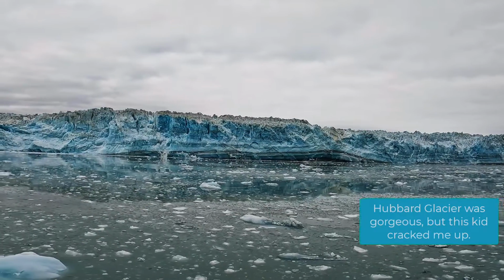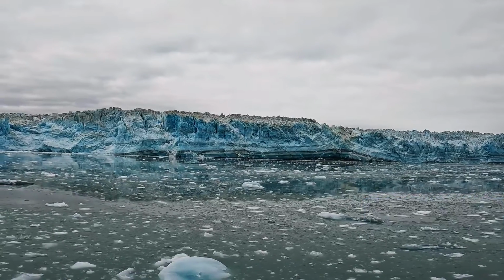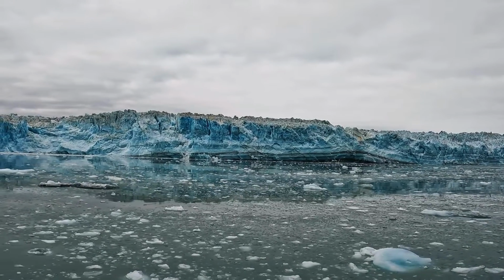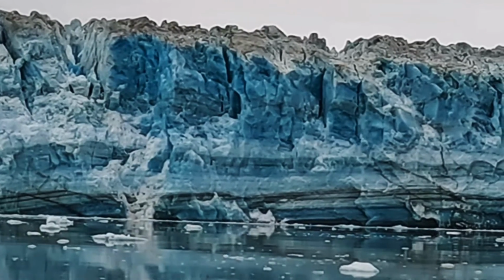Princess Alaska Cruise Tour | Day 2 Hubbard Glacier Calving | Solo Travel Vlog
Hello Travelers,

In July of 2023, I did my first Alaska cruise tour with Princess cruises.  If you haven’t done one of these before, it is a bit different than just going on a cruise.

I went on an amazing excursion to Hubbard Glacier.  We were cruising—this technically was a sea day—and this boat came alongside the ship and those of us who had booked this excursion got on board.  Then the ship went along its merry way while we went to go see the Hubbard Glacier up close and personal.  This is one of the few advancing glaciers left in the world, and that means it is actively calving ice into the water at the face of the glacier.

Hubbard was very active and I got several calving events on film.  You can see the ice field in front of the glacier, and that is why we could not approach any closer.  Even at this distance, getting to hear the glacier and the sounds it makes when it is cracking and material is falling off it is really wonderful.  Sometimes it sounds like a gun going off, and it can be quite loud.

I also ran into one of my fellow cruise tubers, @Code4forlife.  Give them a follow if you haven’t already!

I have more videos for this cruise, as well as future cruises booked through the rest of this year and beyond.

Solo Sue

Camera Gear I use:

Sony A7iv
Gimbal for Sony A7iv
Handheld Tripod for Sony A7iv
GoPro Hero 10
GoPro Hero 10 Enduro batteries
Battery Charger Case for GoPro
Flexible Tripod for GoPro or Cell Phones
Gimbal for GoPro Hero 10
Backpack for carrying camera gear (Besnfoto Camera Backpack)
Camera Bag (Peak Design Everyday Sling 6L)
Basic Lightweight Tripod (fits inside the Travelpro Checkin Bag)

Favorite Travel Gear:

Travelpro Checkin Bag
Travelpro Carryon Bag
Accessory Bag that fits in the bottom of the carryon perfectly (Mystery Ranch Bag)
Garment Duffel Bag
Packing Cubes
Toiletry Bag
Cruise Safe Power Strip